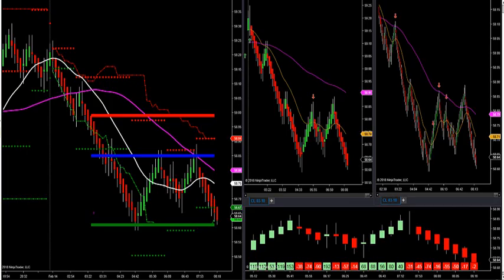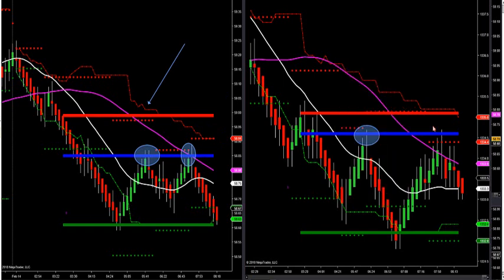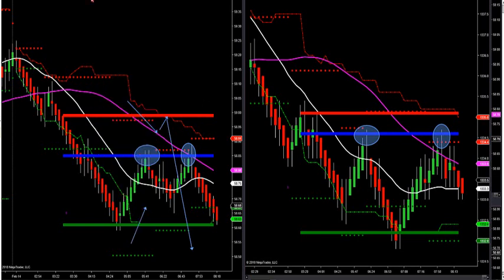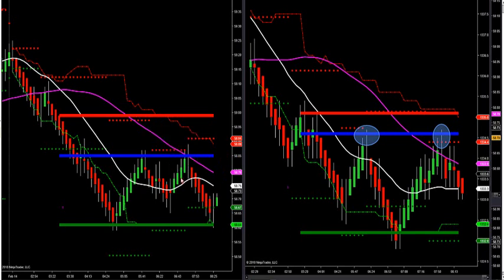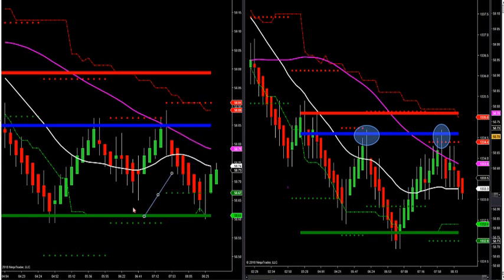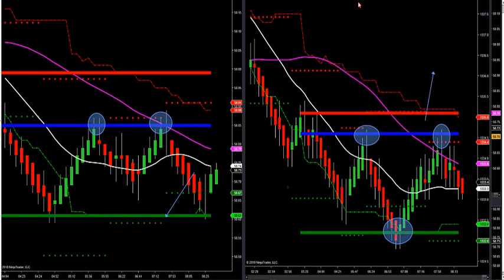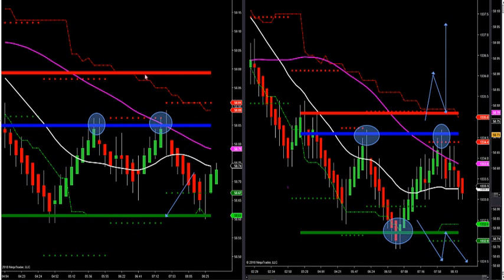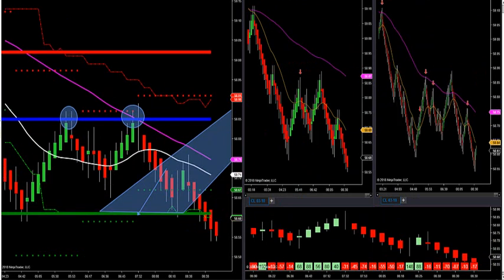2-14-18 How To Match Market Profile With The SymmArrows DayTradingTheFutures.com